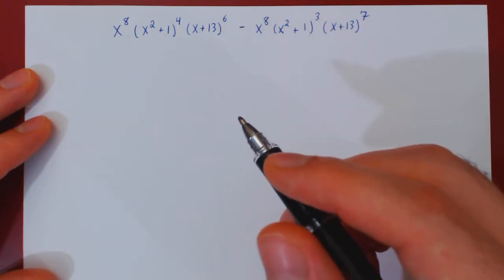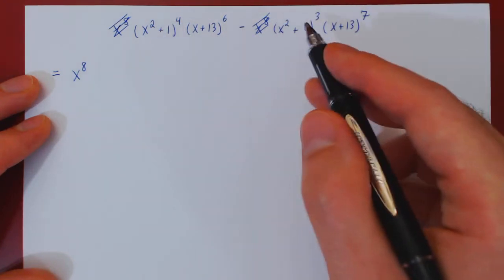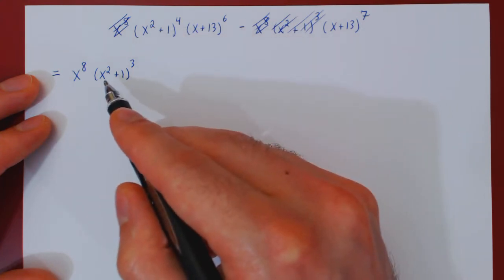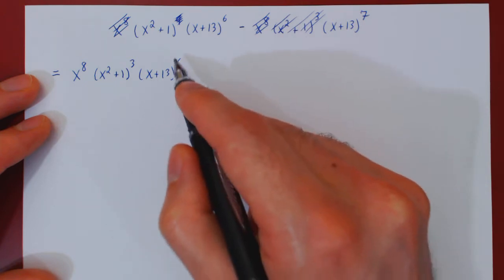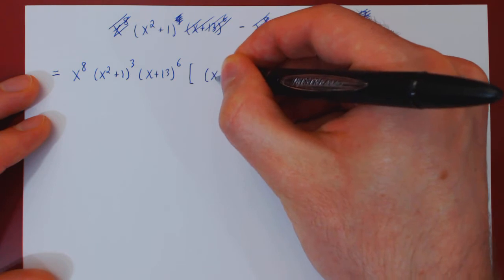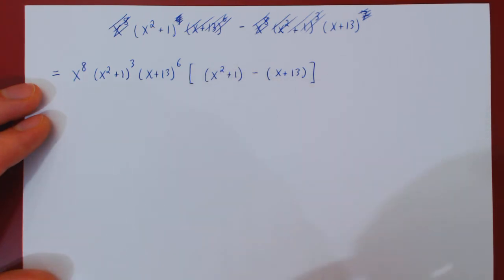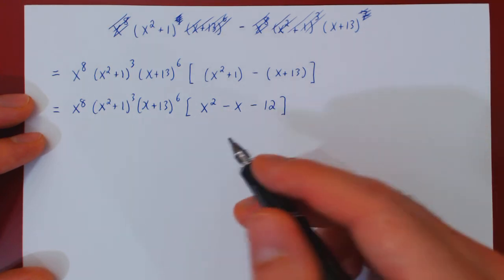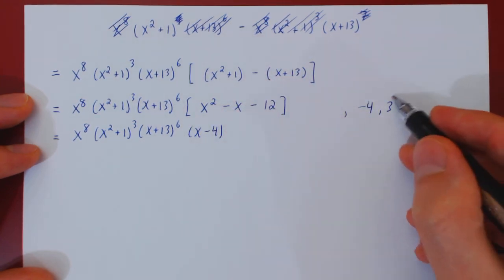Factoring Common Terms - 1